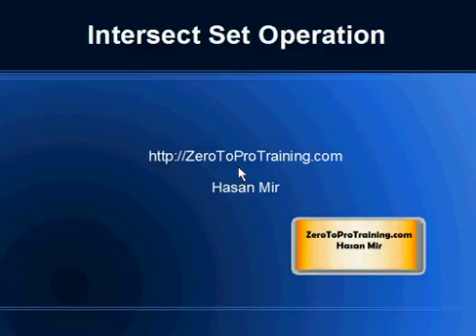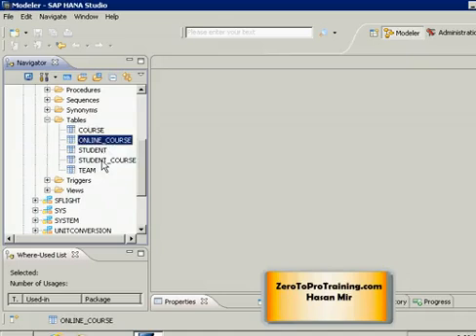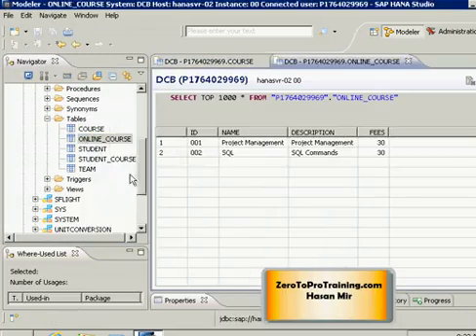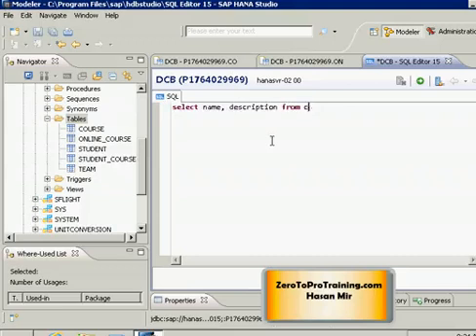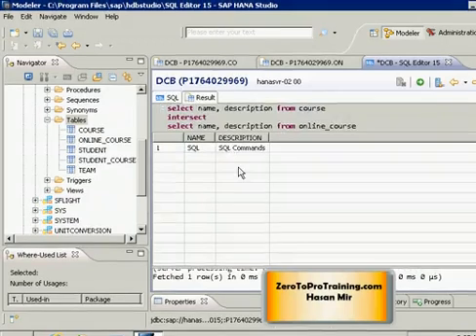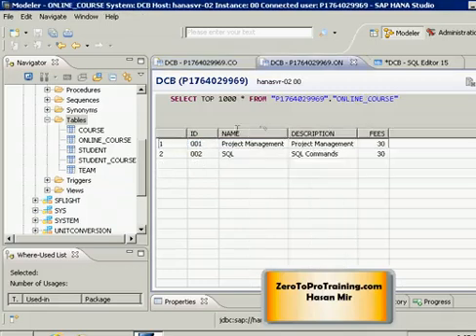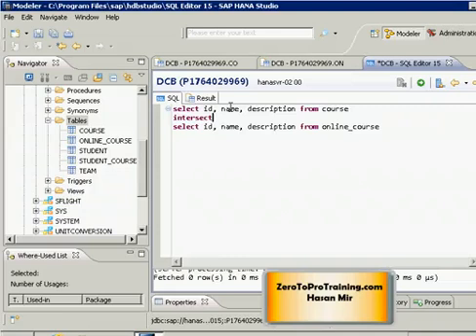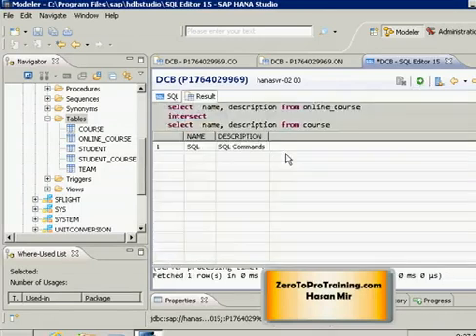SAP HANA Studio Tutorial 31 - Set Operations: Intersect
This video explains Intersect Set operation in SELECT statement .The operations are performed on SAP HANA database using SAP HANA Studio.